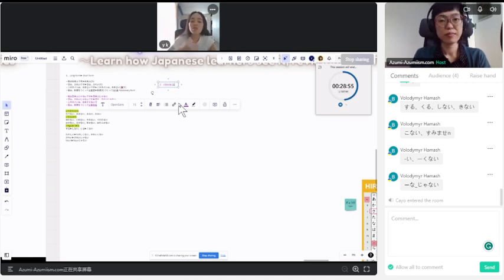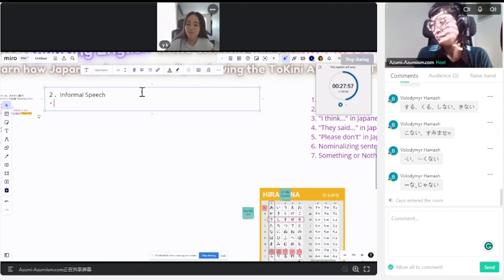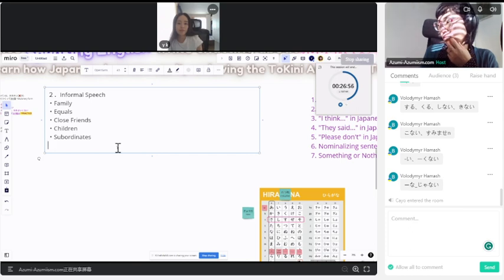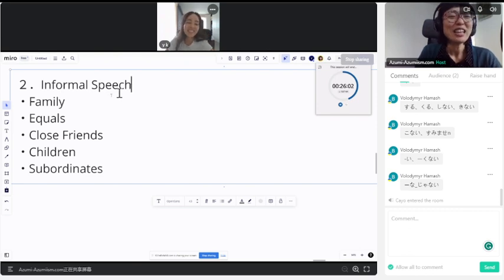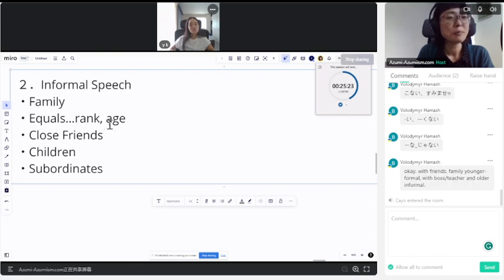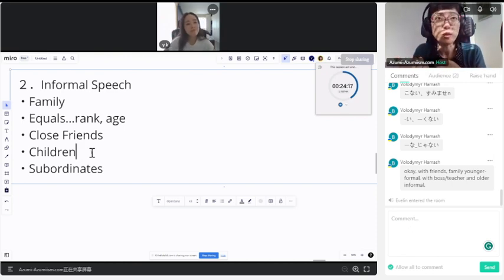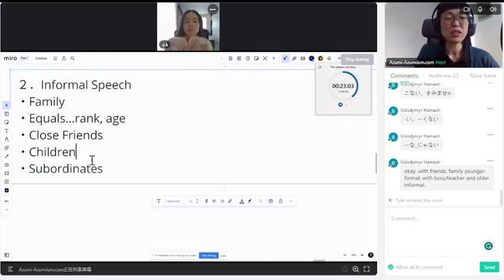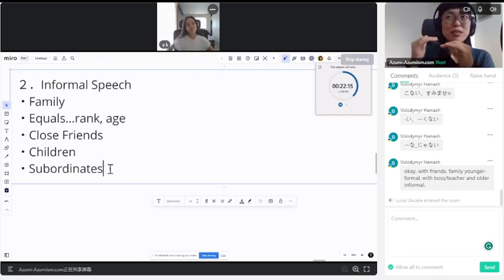🇺🇸《Genki L8-4: expectation of informal speech》🇺🇸 英会話練習🇯🇵